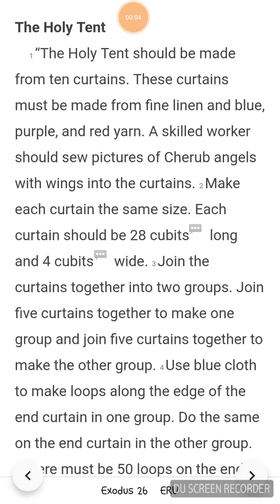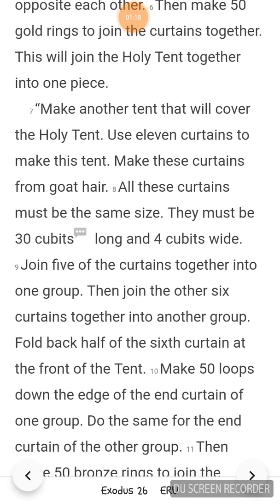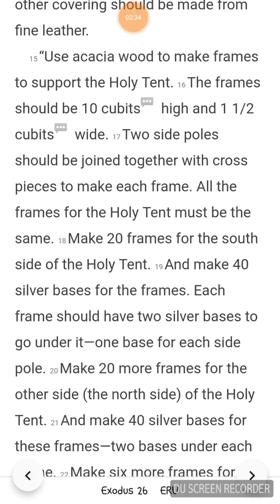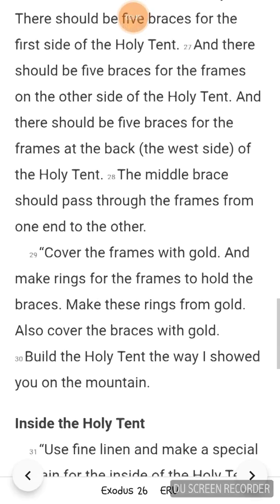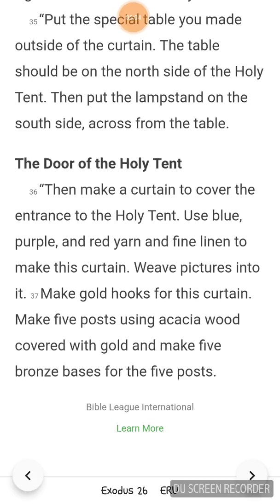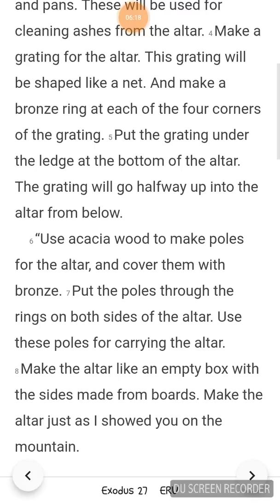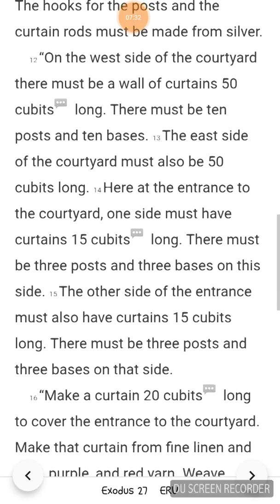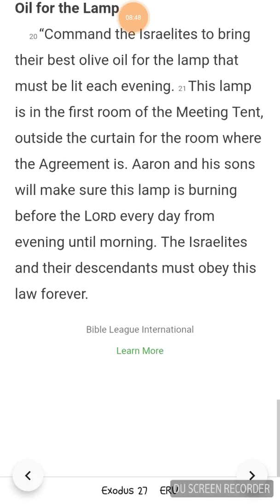Exodus ch 26 n 27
Exodus Bible reading